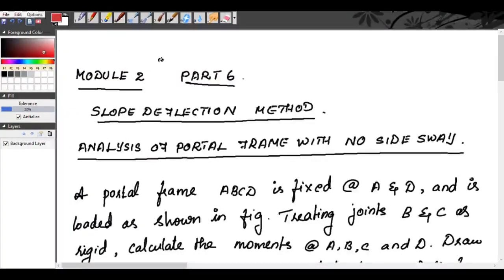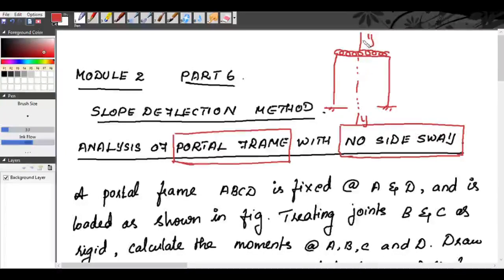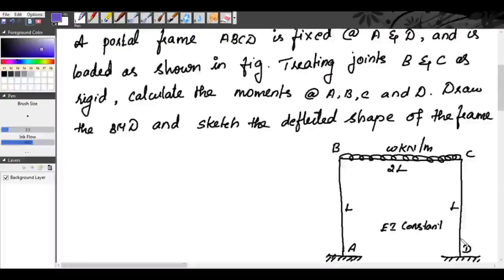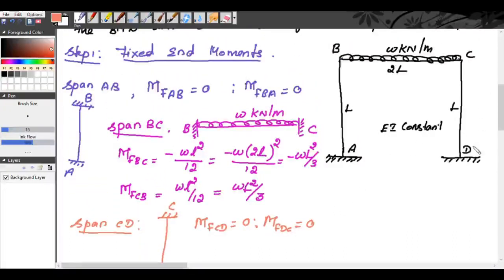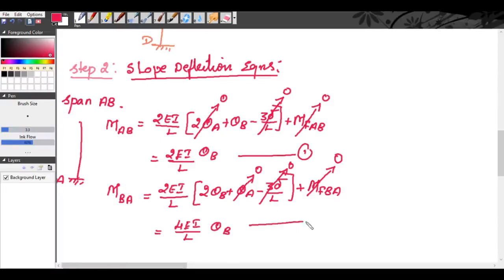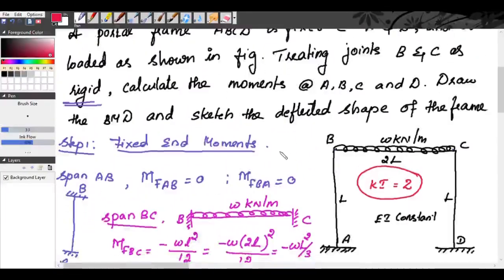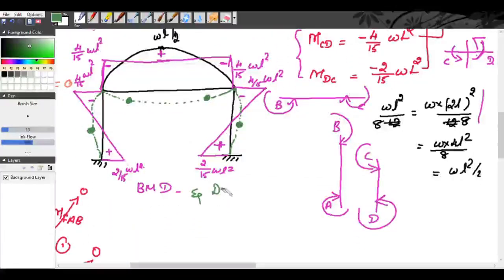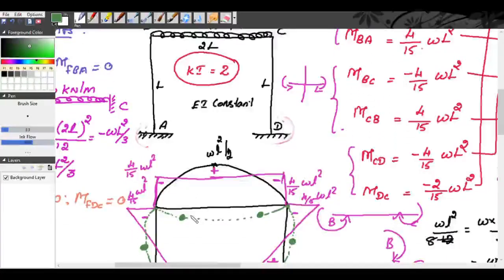ANALYSIS OF PORTAL FRAME WITH NO SWAY - SLOPE DEFLECTION METHOD KTU CE 303 S A II MODULE 2 PART 6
KTU CE 303 STRUCTURAL ANALYSIS II

SLOPE DEFLECTION METHOD EXAMPLE 1 ANALYSIS OF A TWO SPAN CONTINUOUS BEAM WITH FIXED ENDS || A BEAM ABC 10 M LONG FIXED AT BOTH ENDS AND IMTERMEDIATE SUPPORT SIMPLY SUPPORTED